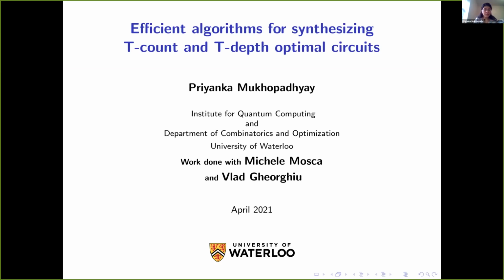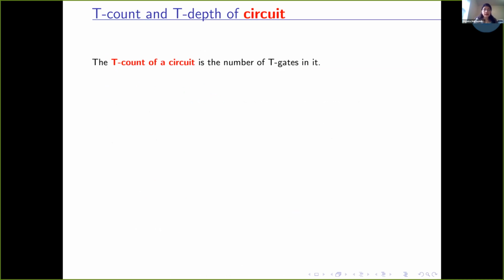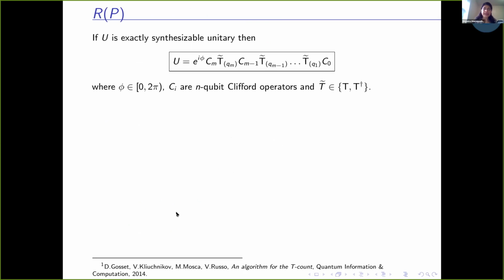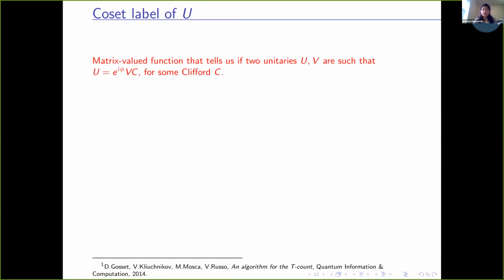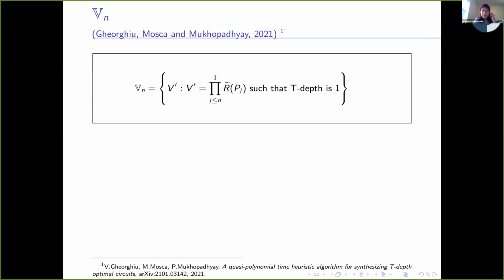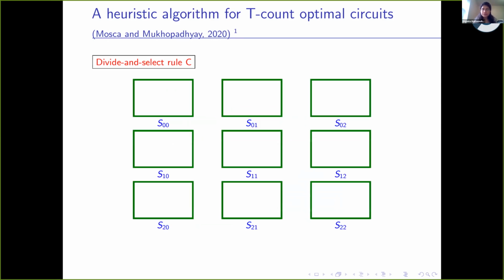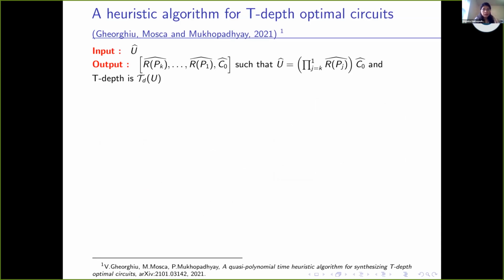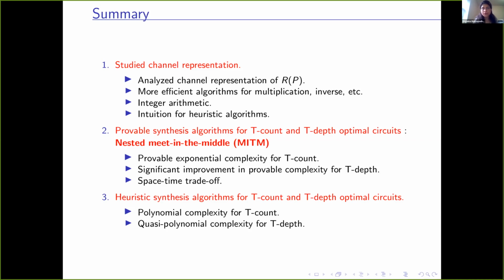YQIS 6 Invited 5: P. Mukhopadhyay, Efficient algorithms for synthesizing T-count/depth opt. circuits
The full title of the talk, "Efficient algorithms for synthesizing T-count and T-depth optimal circuits," was shortened due to character limits.